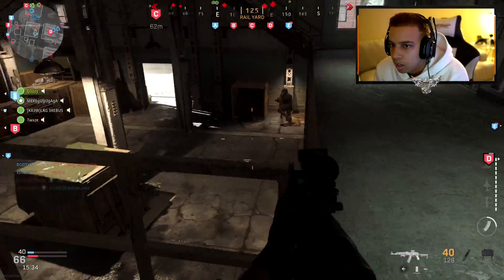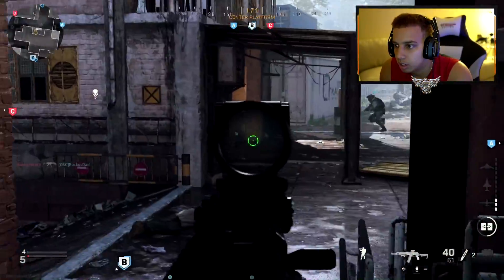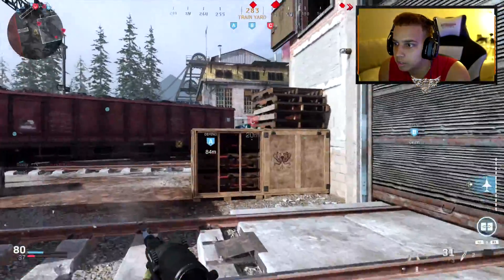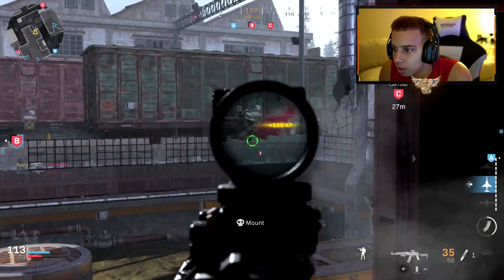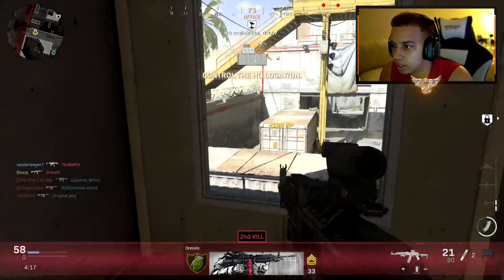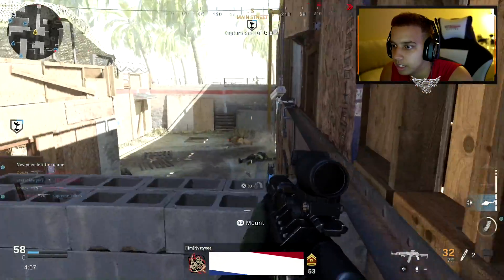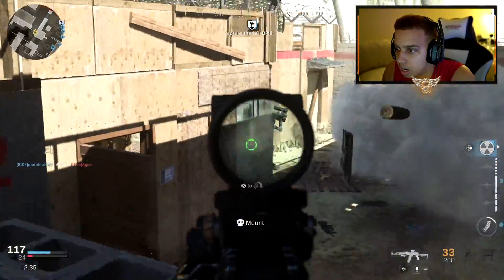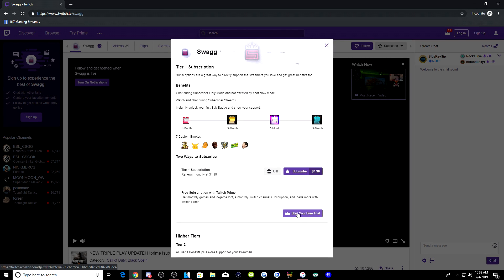I UNLOCKED the "AK-15" in MODERN WARFARE...(steel curtain)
Sony A6000
AC Adapter
Elgato Cam Link 4k
Micro HDMI to HDMI

(ASTROs) Click Here for discount!